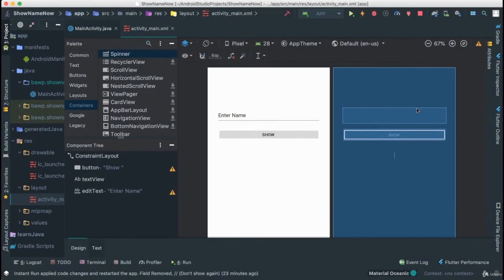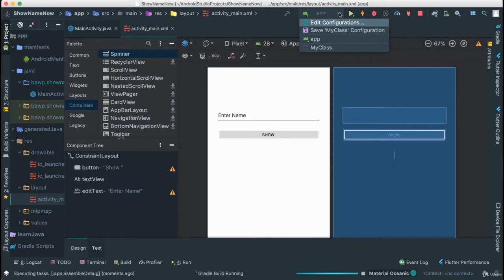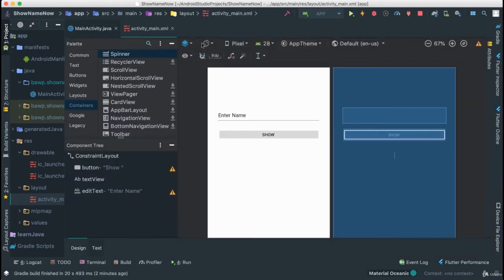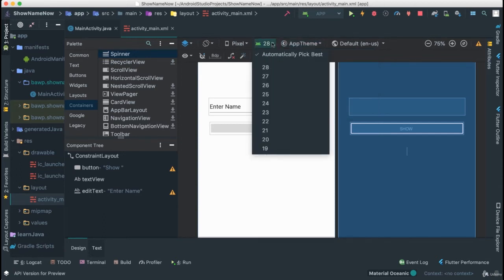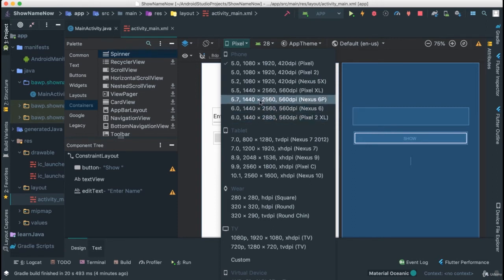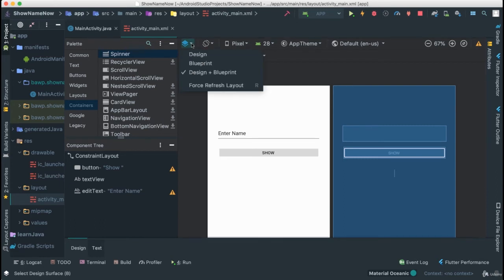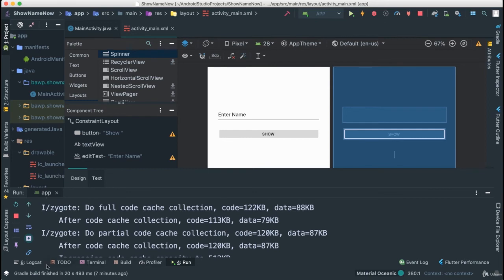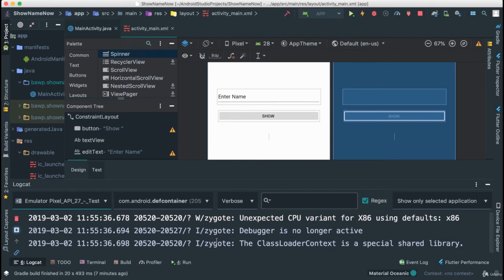Chapter - 8 || Understanding Android Studio Part 2 || #43